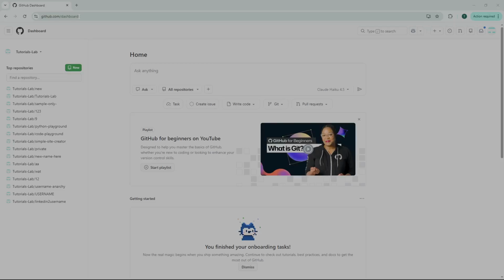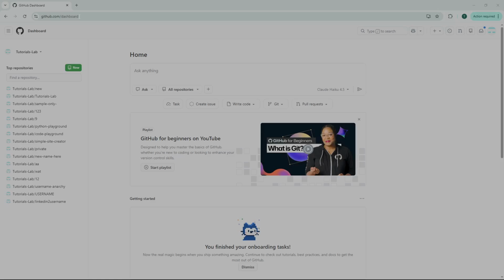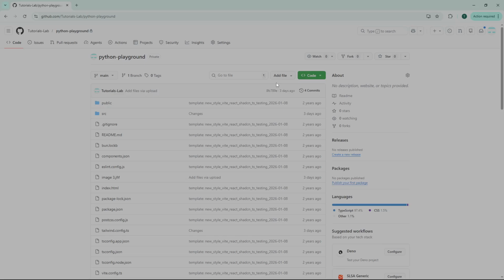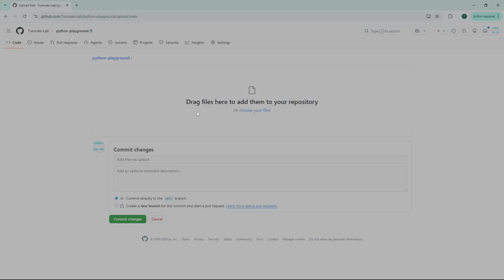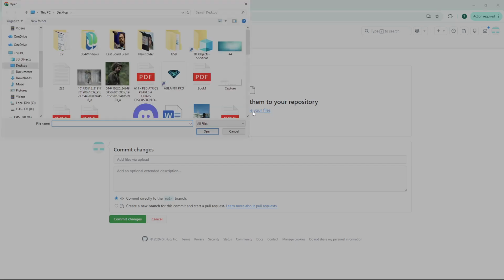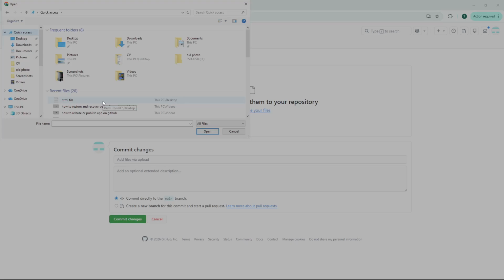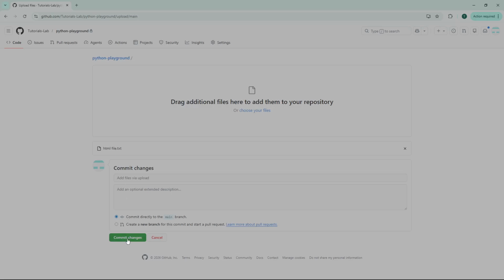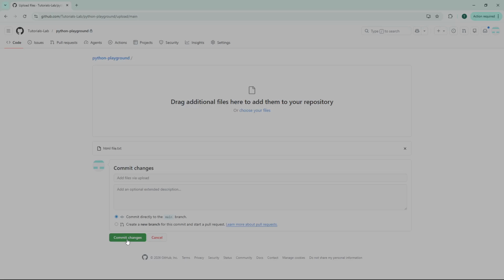How To Upload An HTML Project Or Website On GitHub (Tutorial 2026)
Along the way, you'll learn how to upload html project to github, deploy html website on github pages, publish static html site github, add html project to github repository, hosting an html website on github, setup github for html projects tutorial, share your html code on github, push html website to github tutorial, how to put an html site on github, create github repo for html project, upload local html project to github, get html website live on github